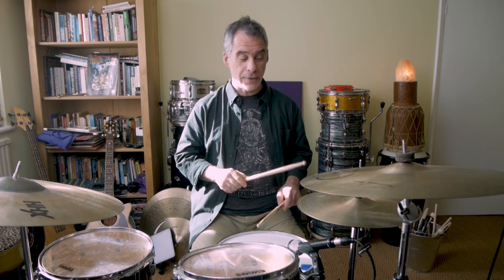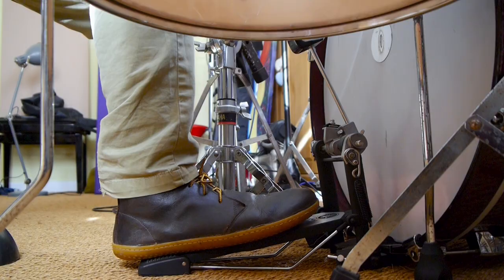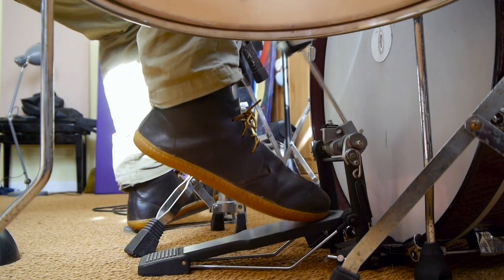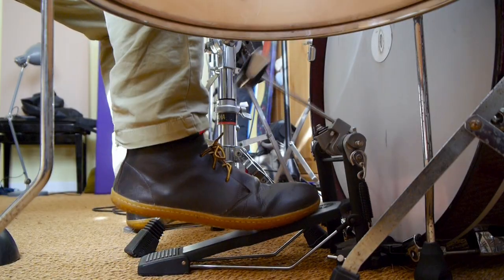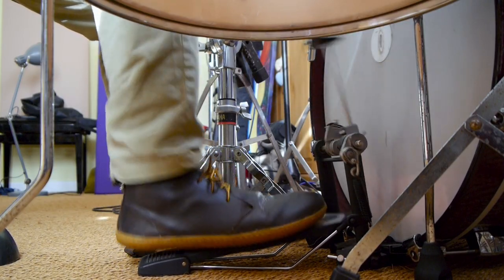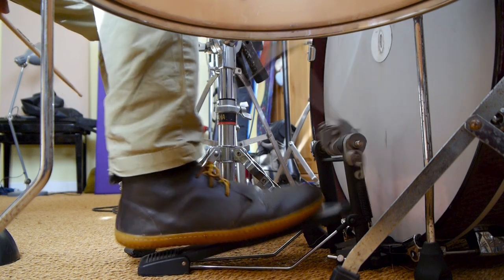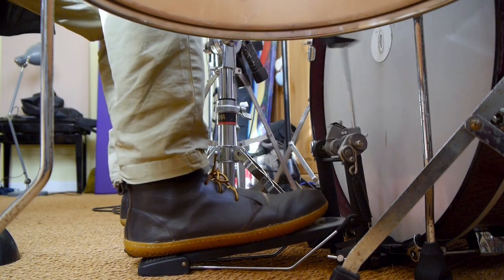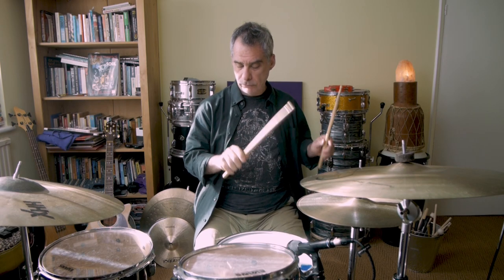How To Play The Virtual Insanity Grooves on Drums | Acid Jazz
Here's a look at the main grooves in Jamiroquai's Virtual Insanity. It's a hipshaking, funky shuffle with some nice bass drum action. Get stuck in and enjoy.

00:00 Intro
01:58 Verse groove
03:42 How I play quick bass drum notes
09:02 Chorus
14:31 Outro